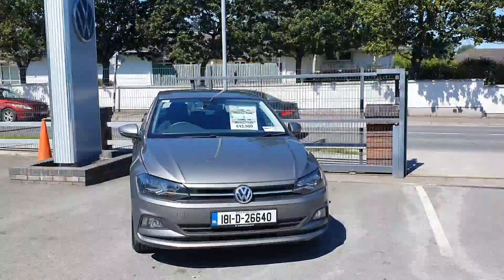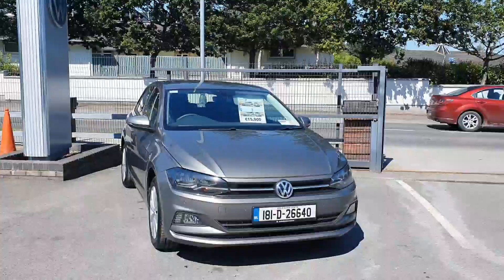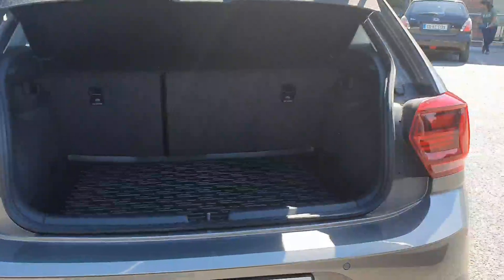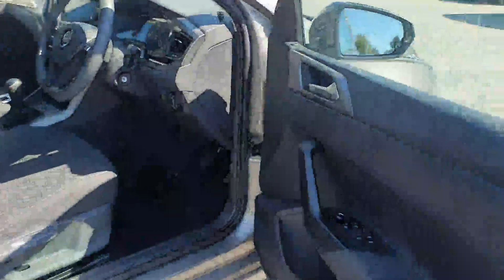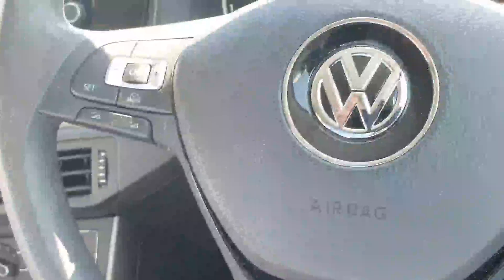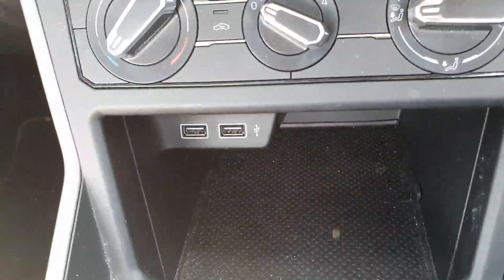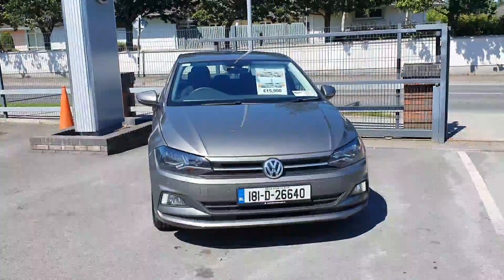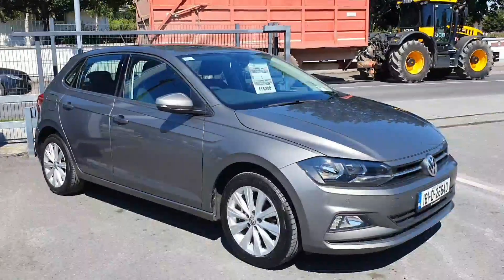181D26640 - 2018 Volkswagen Polo COMFORTLINE 1.0 5 DOOR - FINANCE AVAILABLE...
Here is a video of our 181D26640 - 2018 Volkswagen Polo COMFORTLINE 1.0 5 DOOR - FINANCE AVAILABLE 15,900. Please contact SALESMAN NAME to arrange a test drive today. Joe Duffy Volkswagen NavanPhone: 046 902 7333